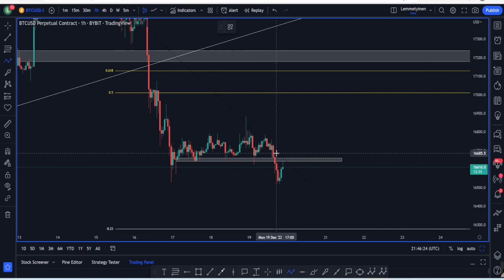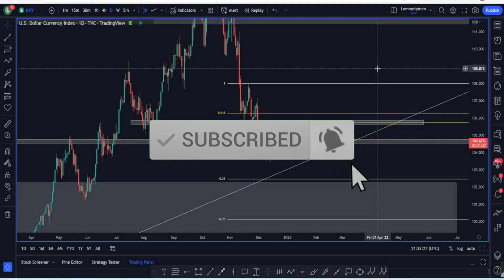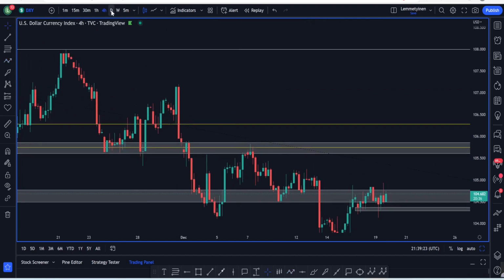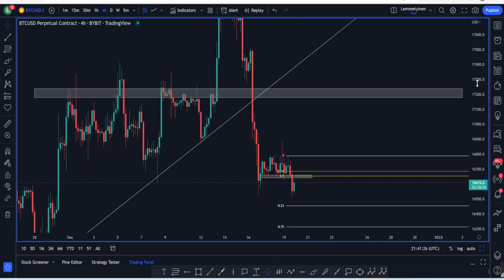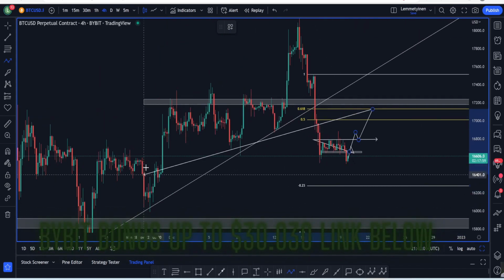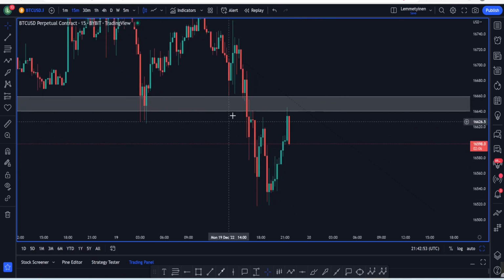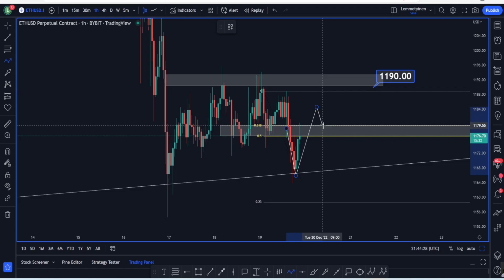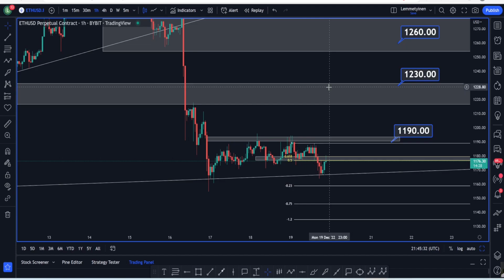🚨WARNING! BITCOIN AND ETHEREUM NOW!!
🥇Bybit Up $30.030 in BONUS💰

⏰TIMESTAMPS
00:00 Intro!
01:08 DXY TA!
02:43 BITCOIN TA!
05:48 ETHEREUM TA!
06:43 Outro!